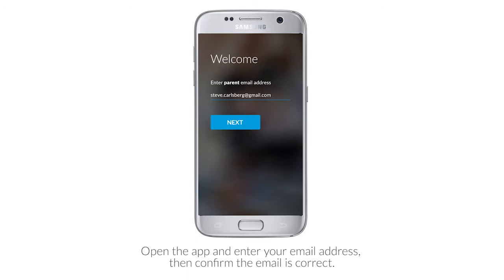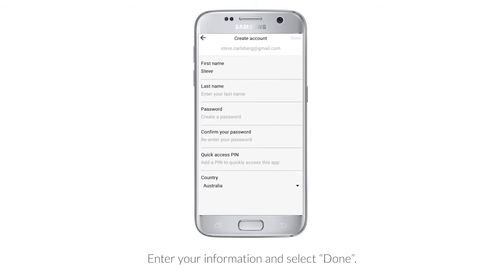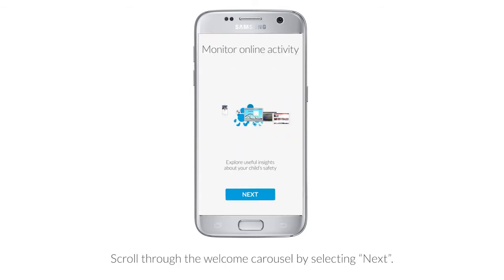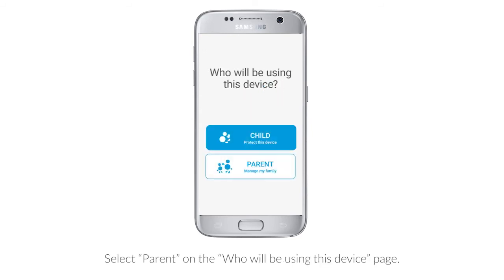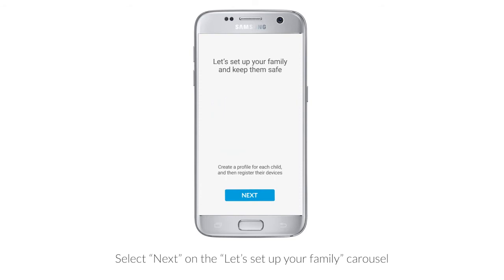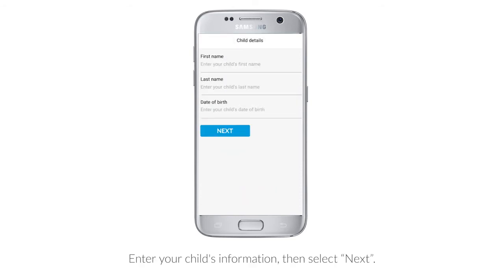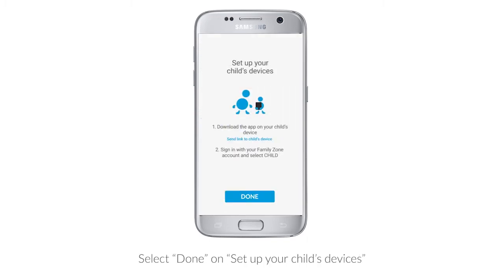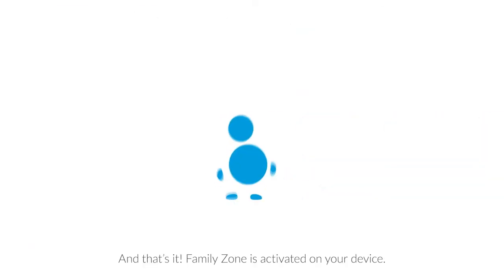How To: Install Family Zone - Parent Version for Android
Follow these instructions to install the Family Zone app onto your (parent) Android device to manage your Family Zone account on the go.